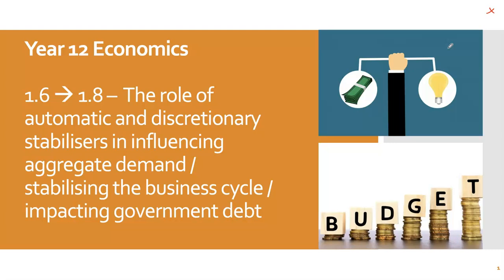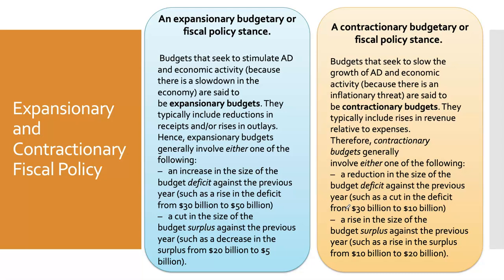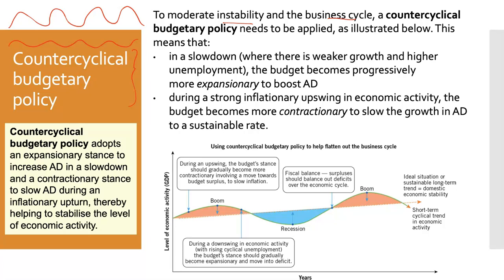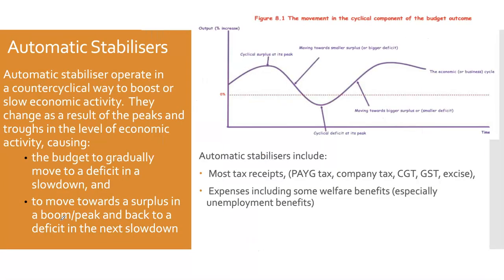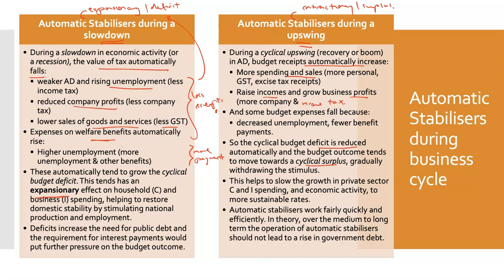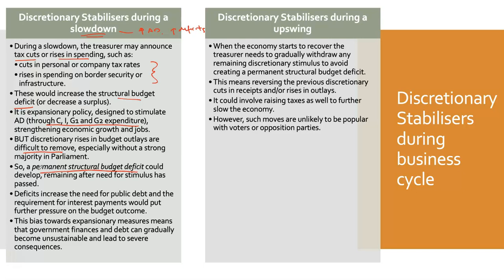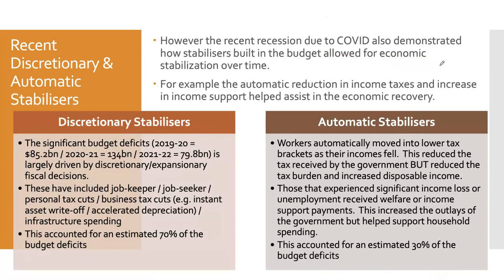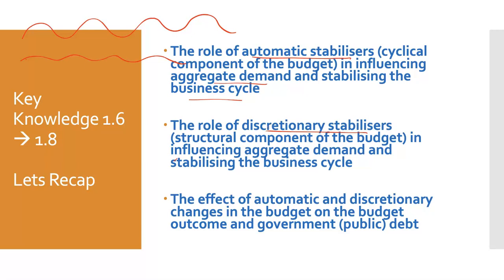VCE Economics - Unit 4 Outcome 1 - 1.6 -1.8 - Automatic & Discretionary Stabilisers